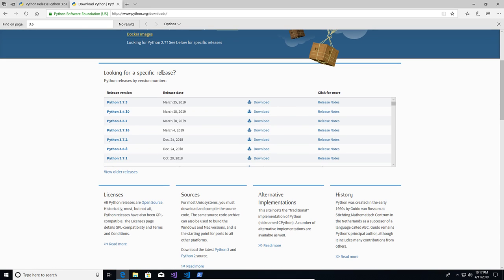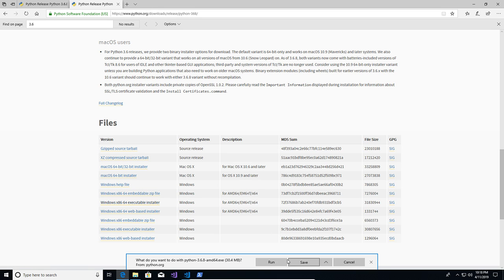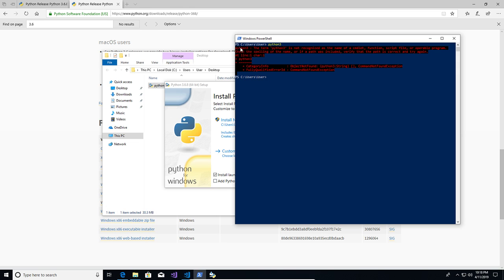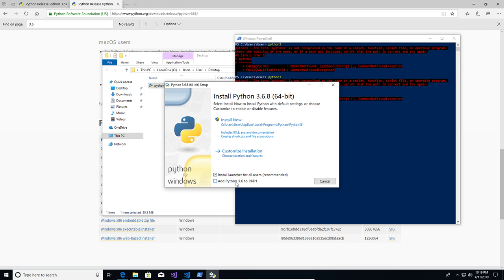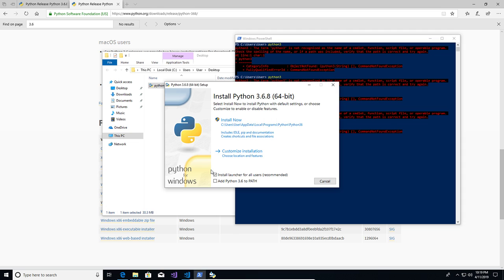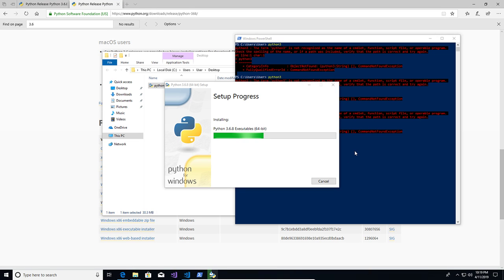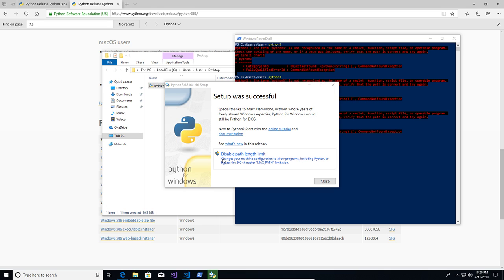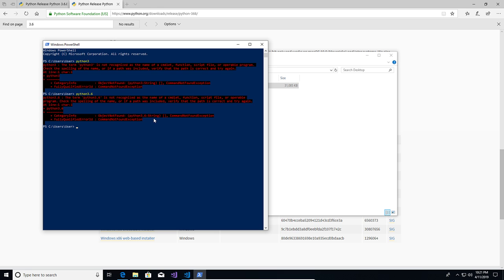Code-Forward: WIN10 Install Python 3.6